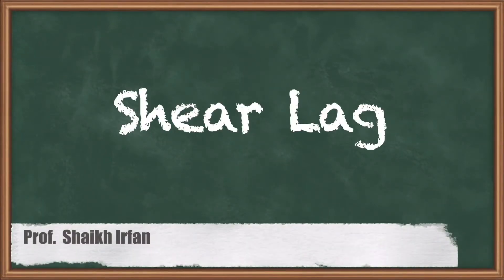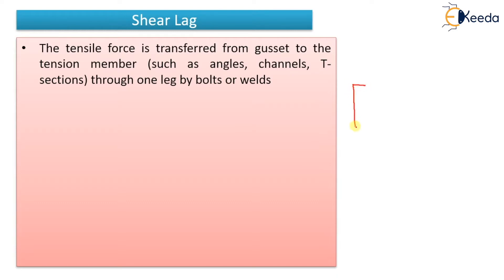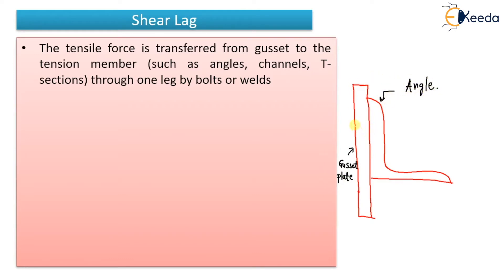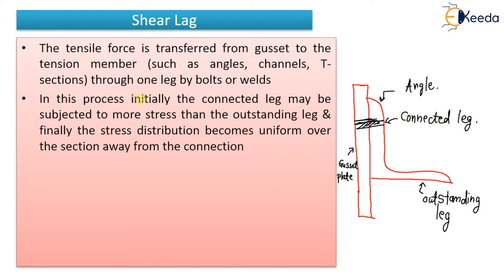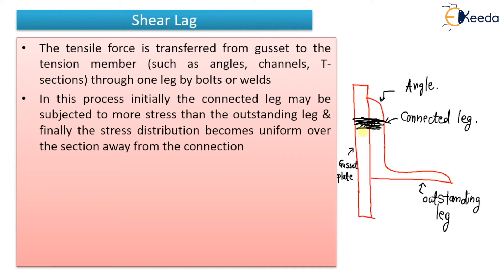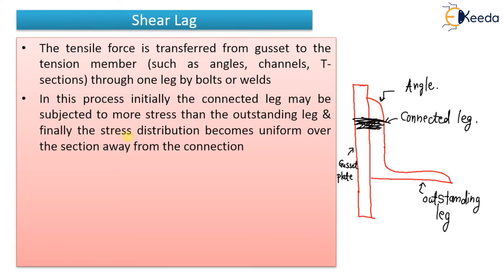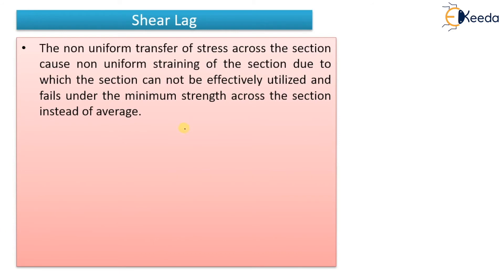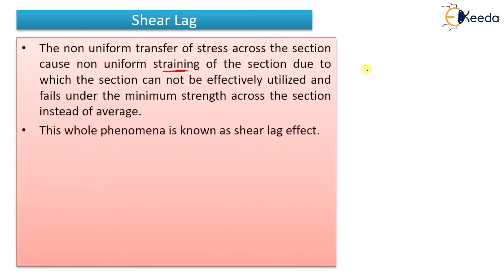Shear Lag - Design of Tension Members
Video Name -  Shear Lag

Chapter - Design of Tension Members

Happy Learning